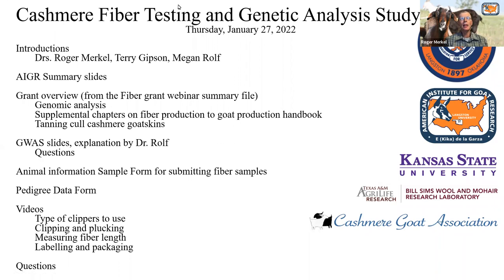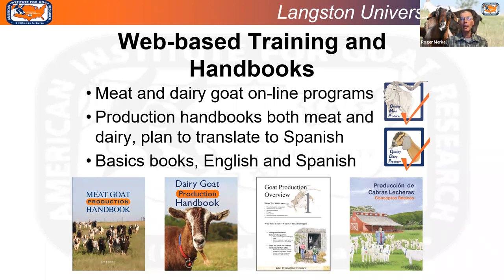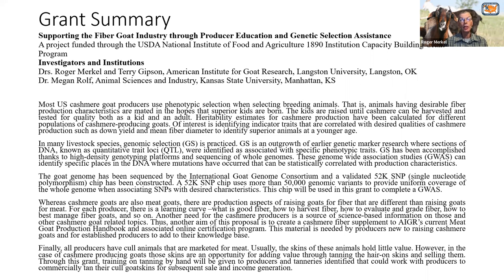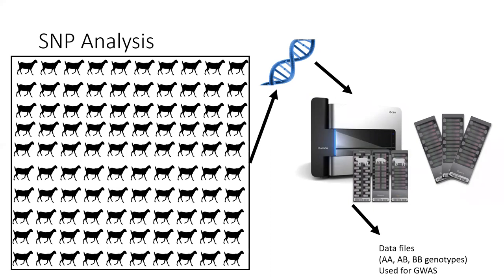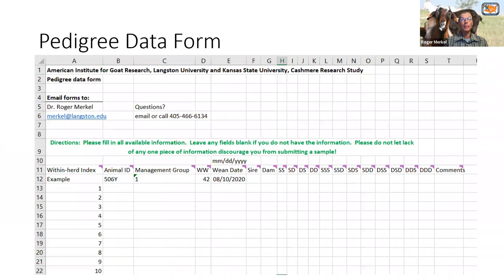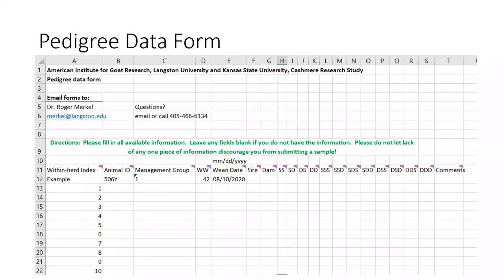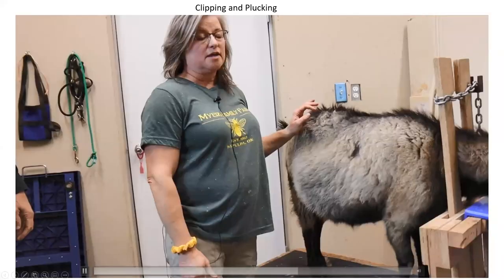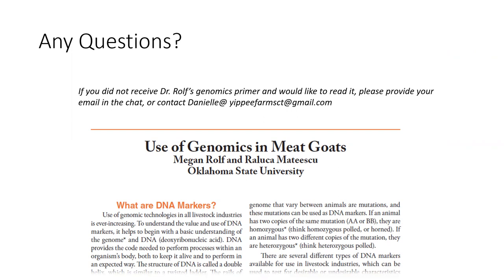National Cashmere Goat Genetic Study & Free Fiber Testing Webinar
Join us to learn how you and your  cashmere goats can help scientists discover the genes behind quality cashmere! This exciting project is funded through the USDA National Institute of Food and Agriculture 1890 Institution Capacity Building Grant Program. The grant will cover the cost of fiber analysis and genetic analysis. Participants need only cover cost of shipping their samples.